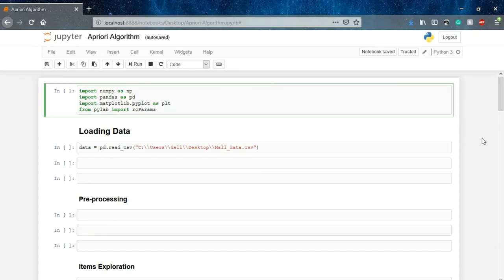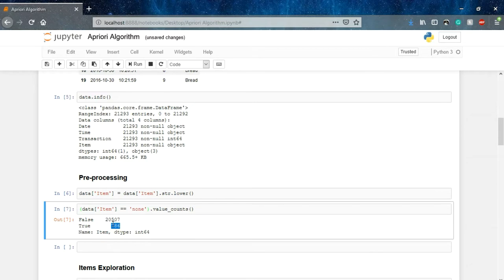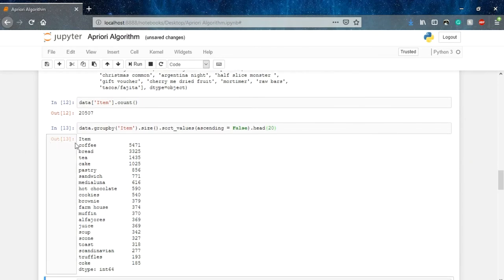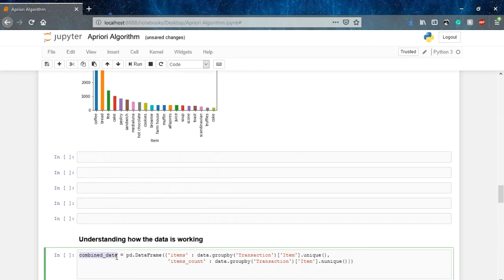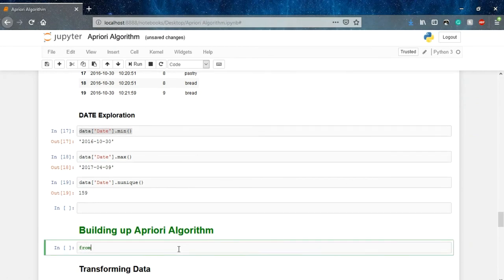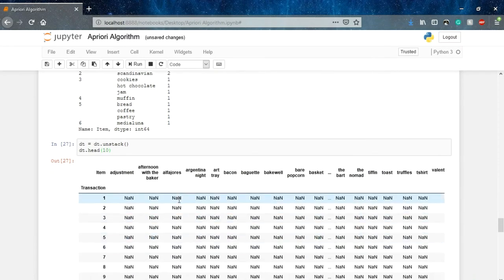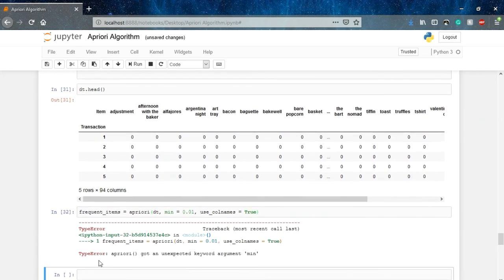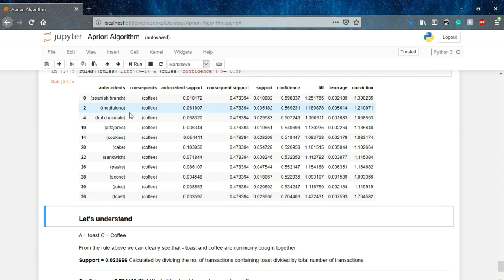Association Mining | Apriori in Action | Machine Learning from Scratch | Upskill with GeeksforGeeks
Hop on to the next module of your machine learning journey from scratch, that is association learning. In this video we will discuss all about Apriori Algorithm and how to implement it.